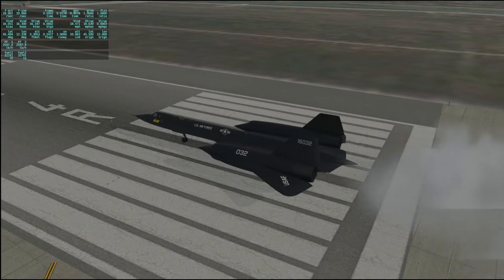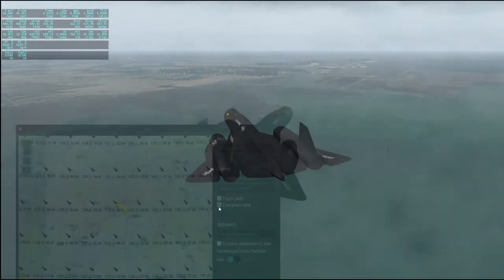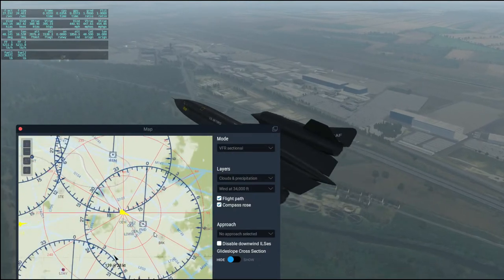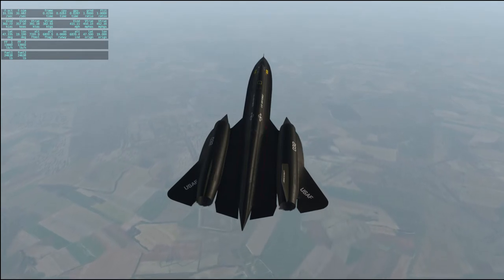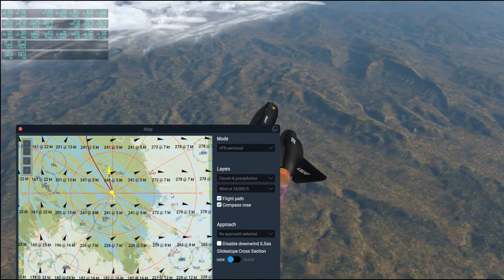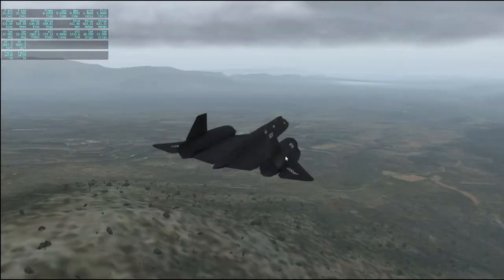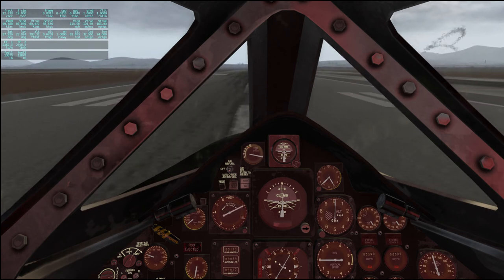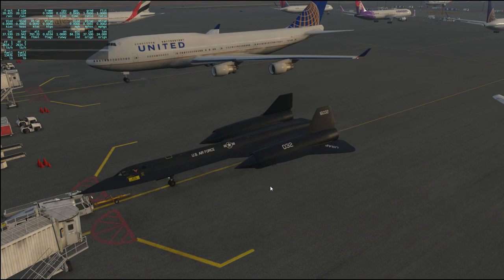X-Plane 11 - SR-71 05 - Venice to Athens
On the way to Athens, I make a slight detour to Vienna, follow the Danube to Bratislava and Budapest, and then fly over Sofia before landing in Greece.